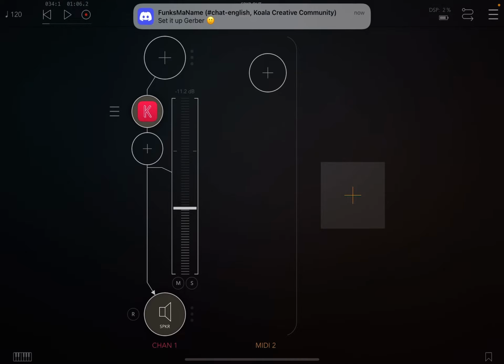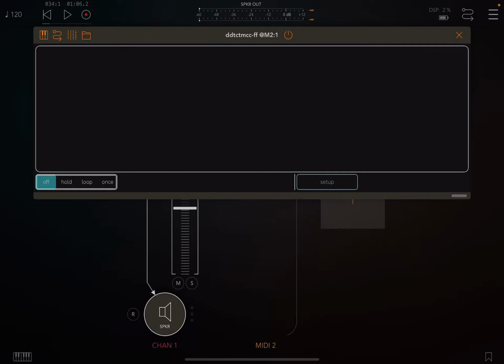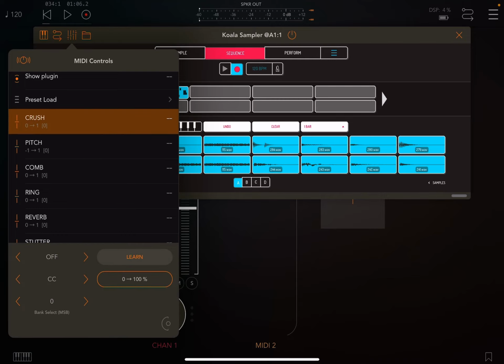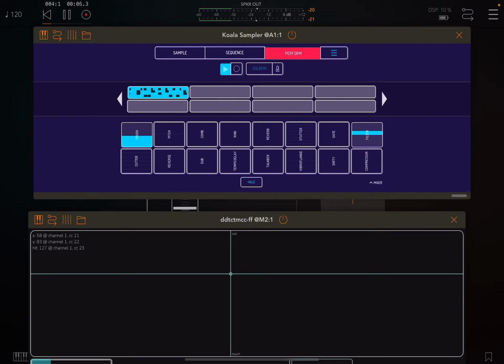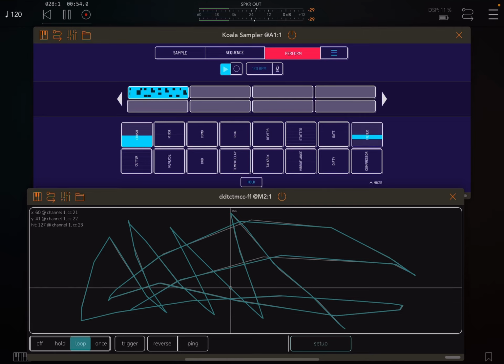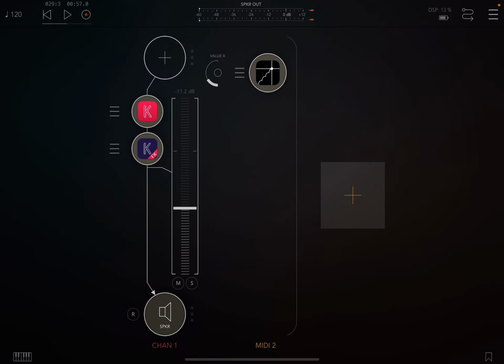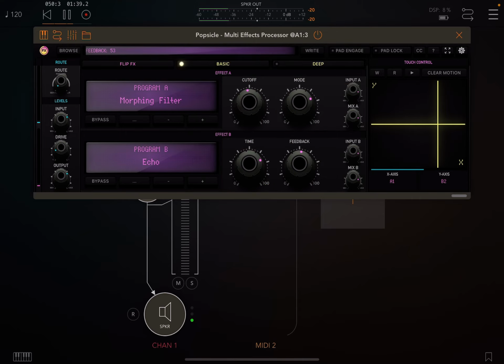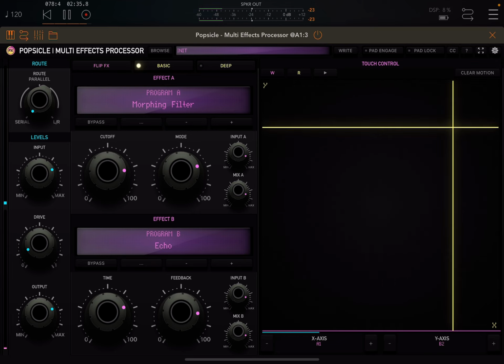How to record your finger motion like a Korg Kaoss Pad for free on ios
This tutorial shows you how to automate effects in Koala (or Koala FX) with an XY pad in AUM and record the finger motions. It utilizes a free AUV3 program called ddtctmcc-ff This will allow you to automate any two CC values that are exposed by other (usually effects) apps. I also give a quick demo of another paid app called Popsicle that does a very similar trick however the effects are built into Popsicle so it’s recording the finger motion and automating the effects all inside one app. Both approaches are pretty straightforward and fun to us.